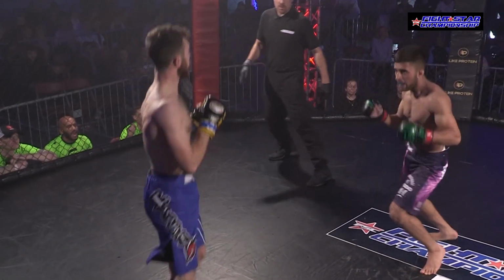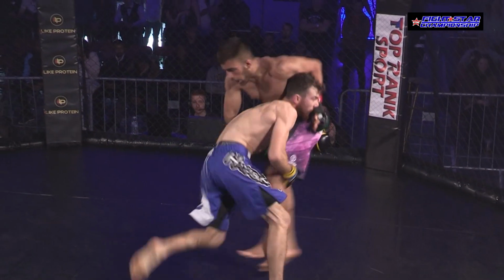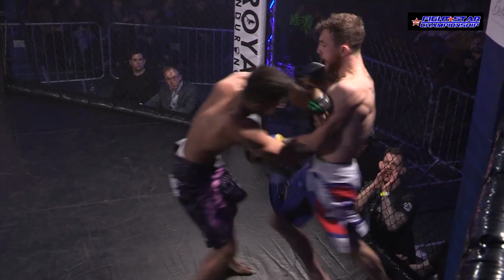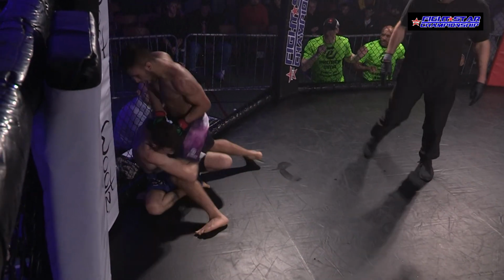FIGHTSTAR CHAMPIONSHIP 16 | Mitchell Johnson vs. David Javed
Flyweight Bout: Mitchell Johnson 3-5-0 (Team Crossface) vs. David Javed 0-0-0 (Premier MMA)